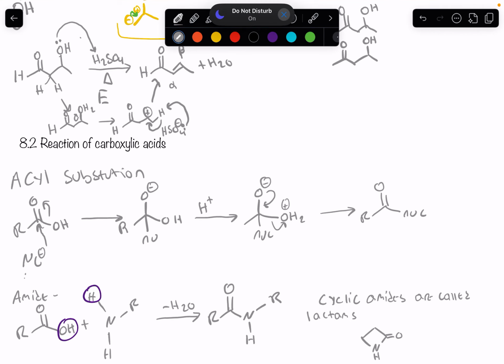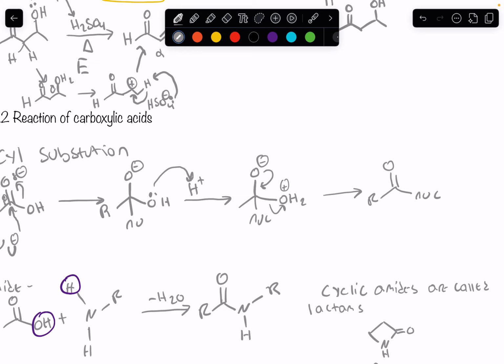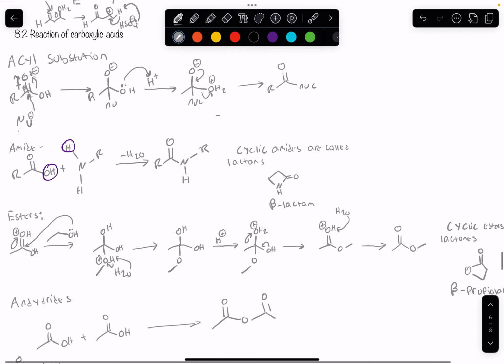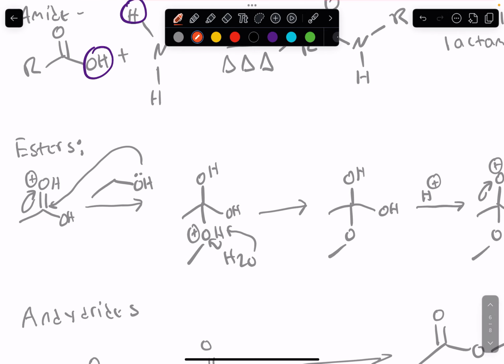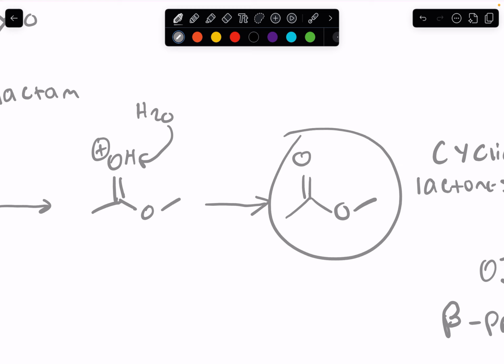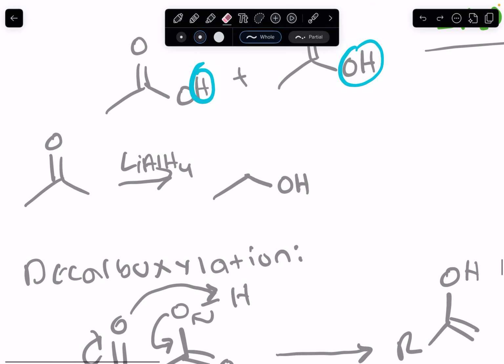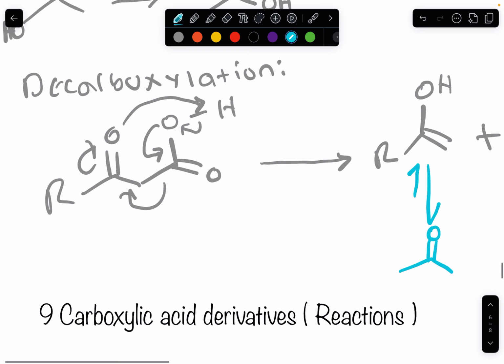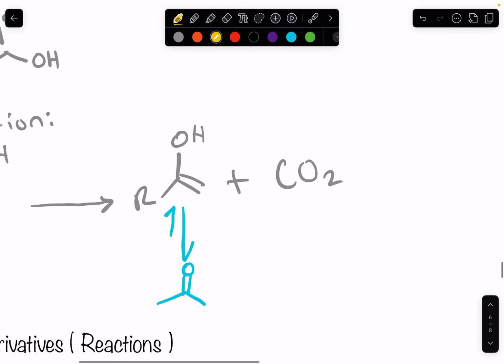MCAT Organic chemistry chapter 8.2 reactions of carboxylic acids